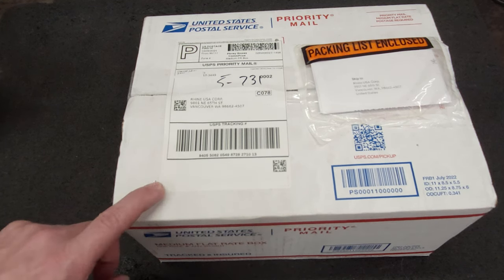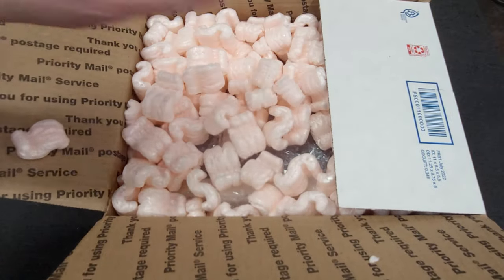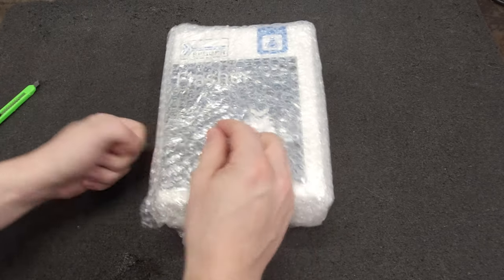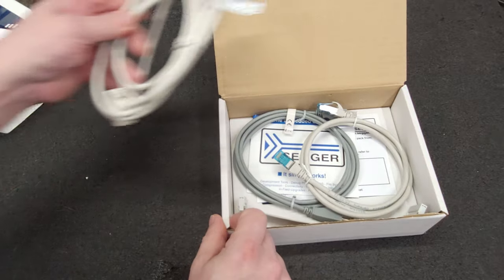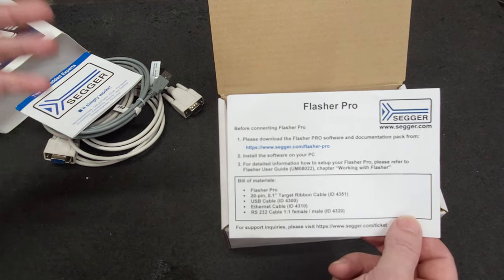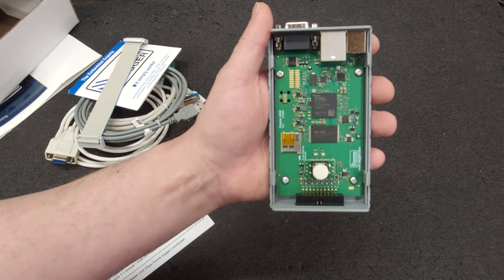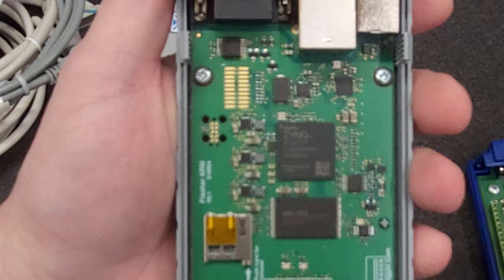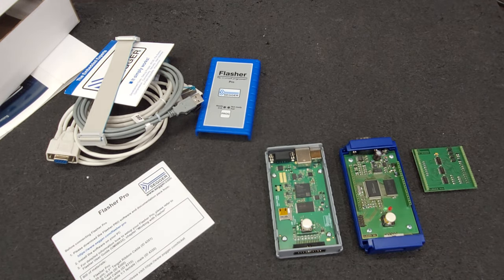Unboxing & Quick Look Inside of a Segger Flasher Pro Model 5.17.01 Version 5.1 Programmer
I will make a better video showing the internals later.

Unboxing a Segger Flasher Pro 5.17.01 In Circuit Device Programmer

This is a useful tool some times there is a Device that is not on supported by my Xeltek programmers and they cannot or will not add it to the programmer mostly because of hardware limitations and if they do the costs can be excessive to where it's better to just buy a dev kit programmer or just deny the job so when i can get different programmers that support different devices I do.

Dumping the Hakko FM-202 Firmware With Flasher 5 R1 Legacy

I will be comparing this Segger Flasher Pro 5.17.01 to a Segger Flasher Pro XL 5.17.02 on my blog.
Segger Flasher Pro 5.17.01 Teardown Blog Post and Compare to Segger Flasher Pro XL 5.17.02